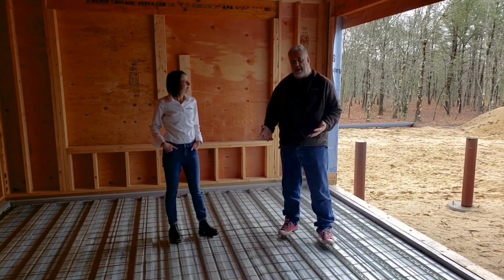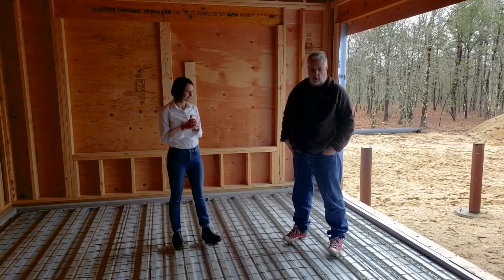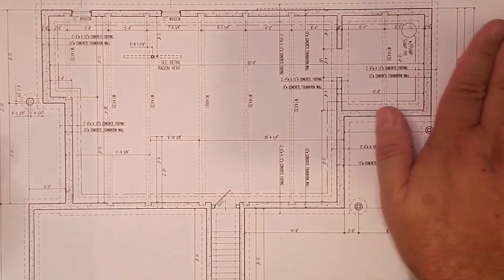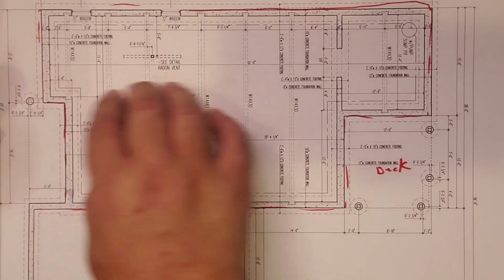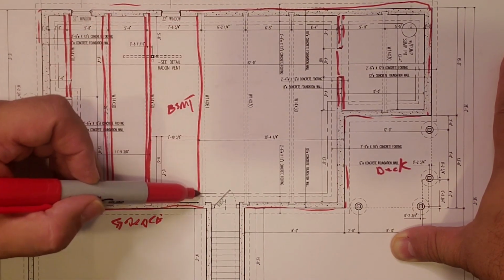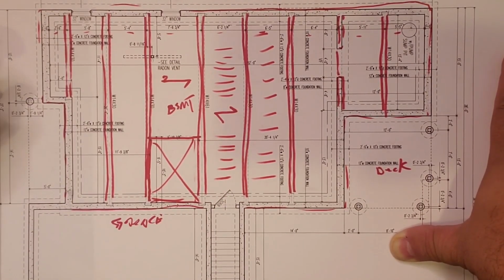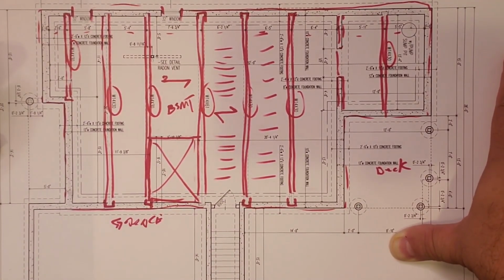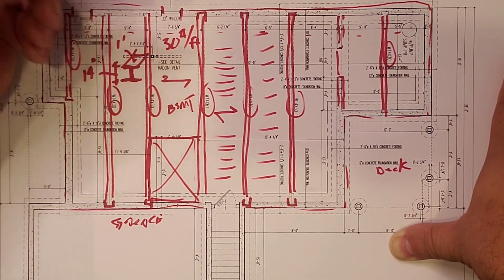ELEVATED Concrete Slab - First Floor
Let's take a look at the elevated concrete slab (with a basement below).